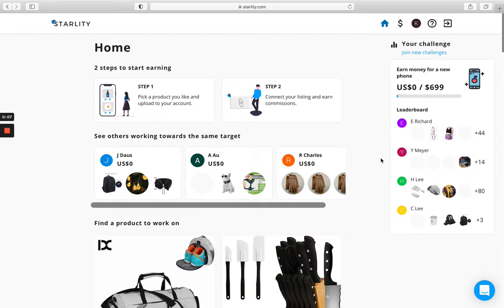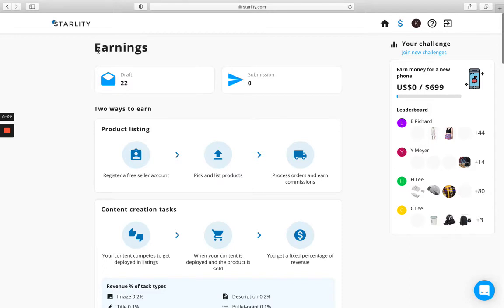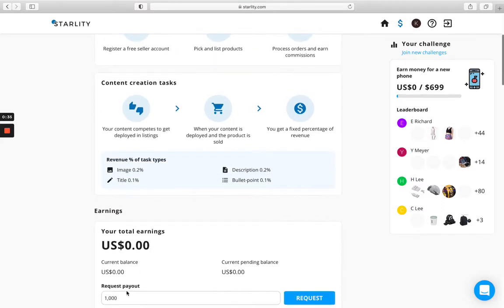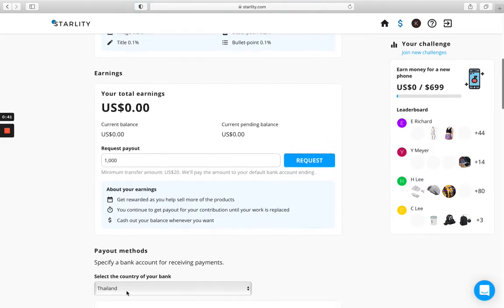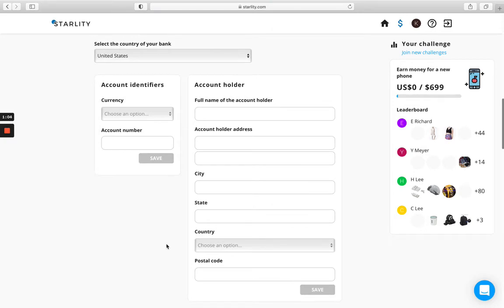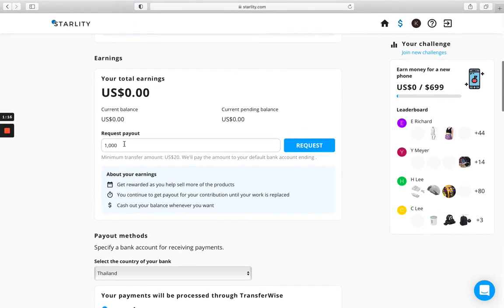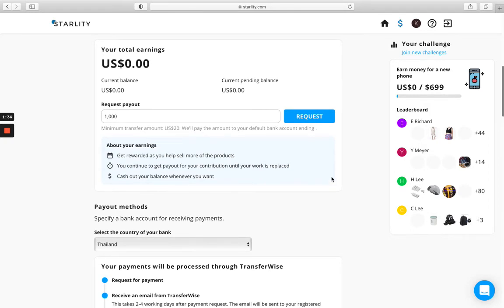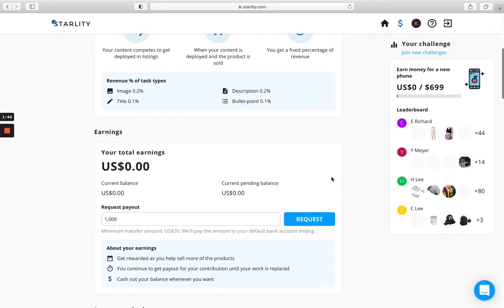E-commerce Pioneer Tutorial | How to Transfer Earnings to Your Bank Account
This video takes you through the process of transferring your earnings into your bank account.

Starlity makes earning easy!

If you haven't already signed up, click the link below to be a part of E-commerce Pioneer community.